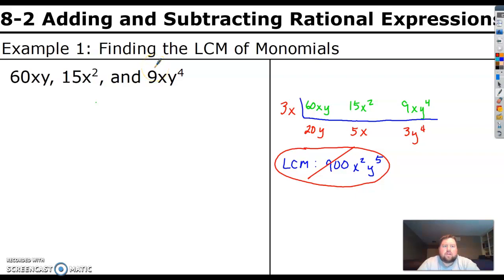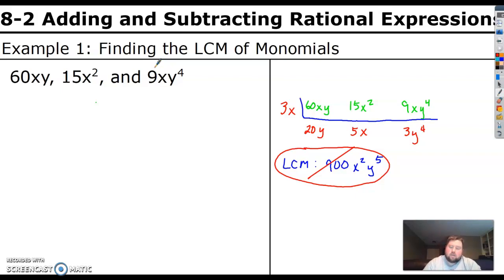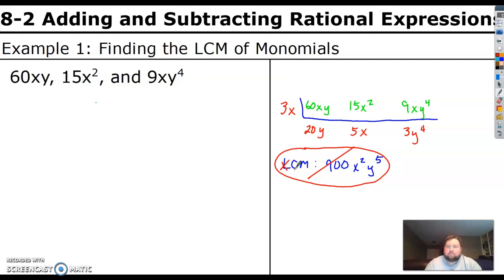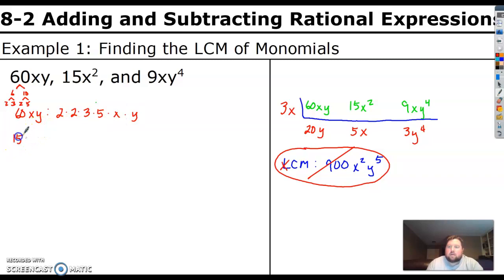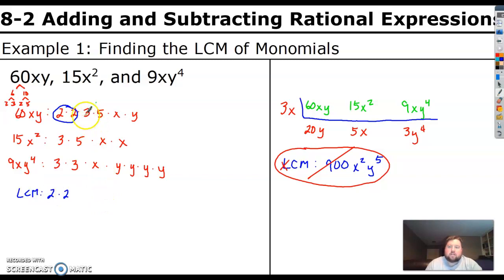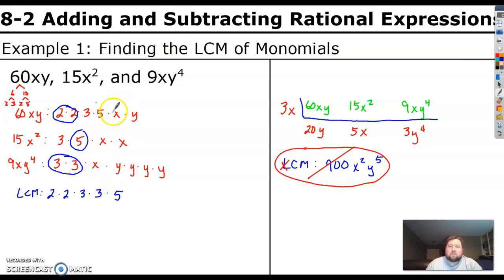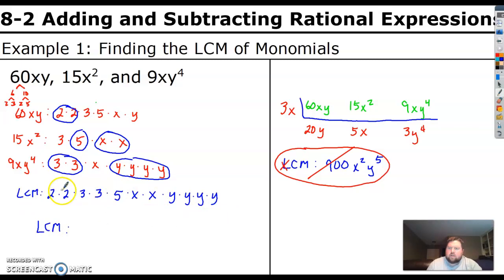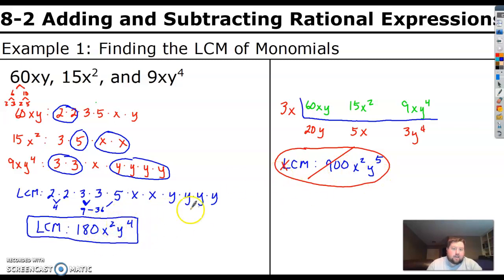LCM of 3 or more Monomials